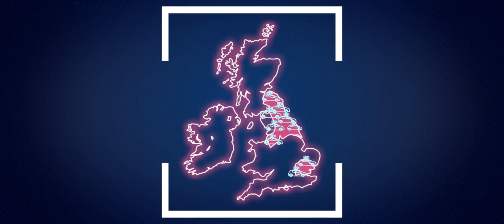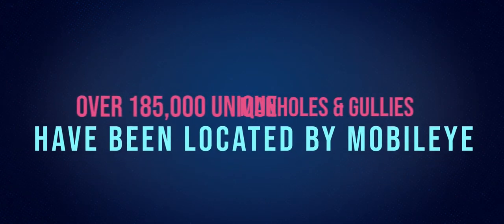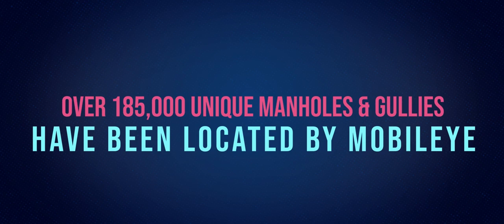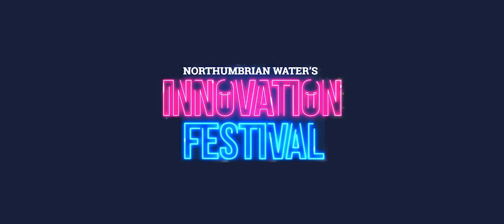Mobileye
Update on the project from our Innovation Festival 2019